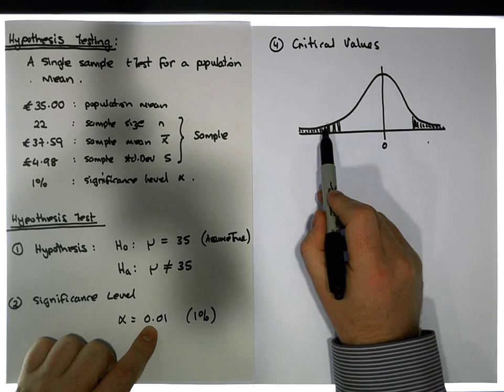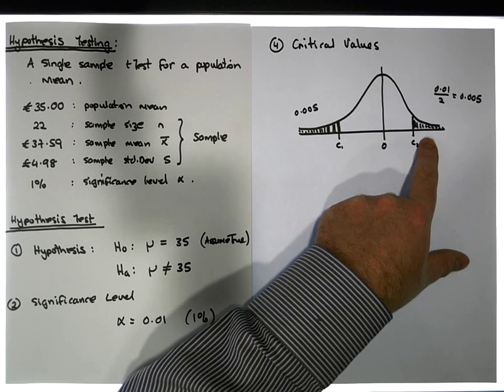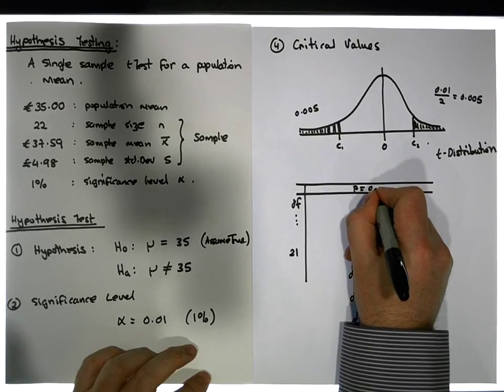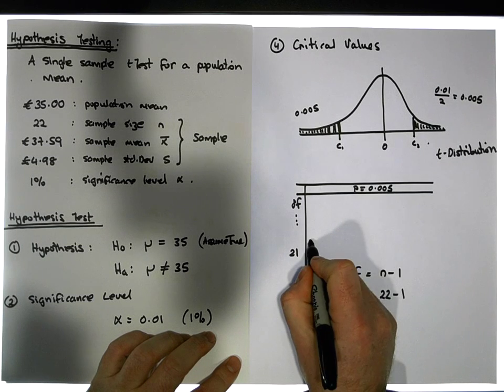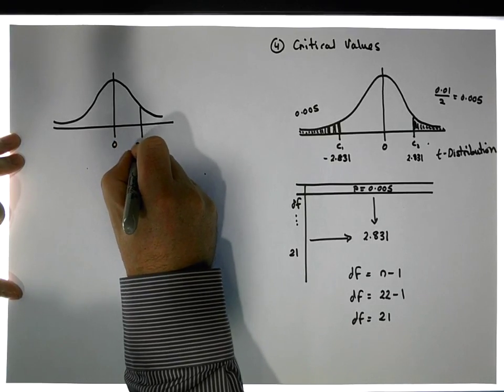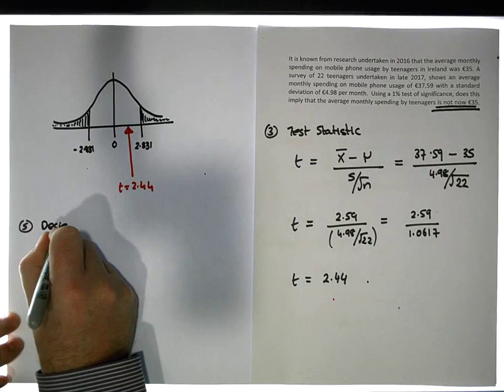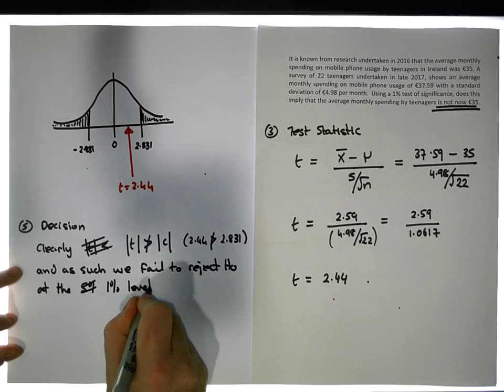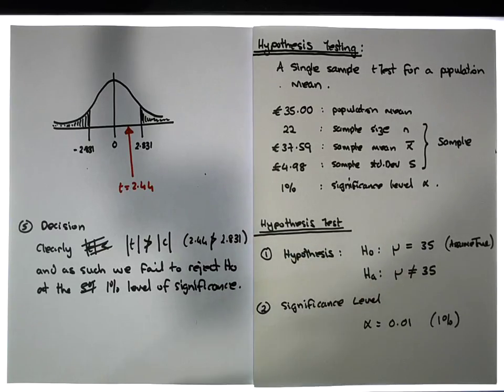Hypothesis Testing by Hand: A Single Sample tTest of a Population Mean - (Example 2) Part 3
This short video is another example of a Single Sample Test of a Population Mean done by hand. In particular, we explore the case of when the Population Standard Deviation is unknown and thus rely upon a Single Sample tTest.